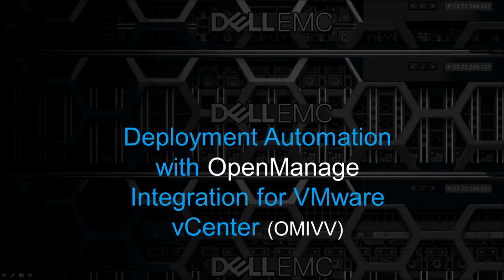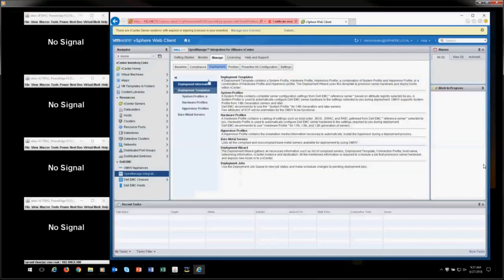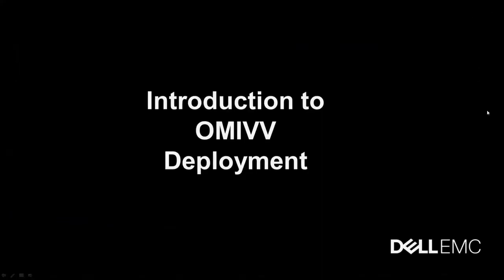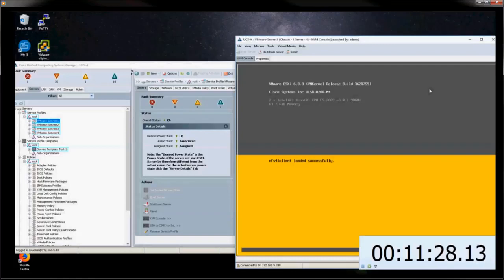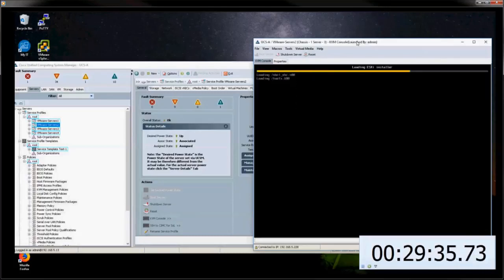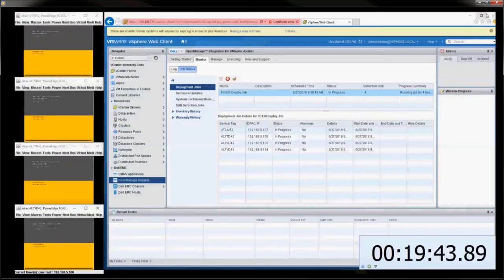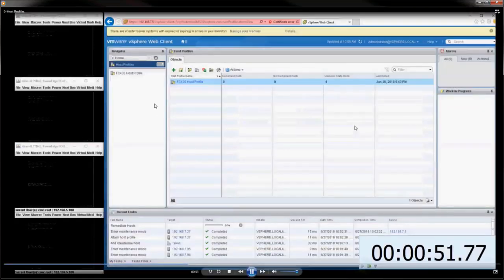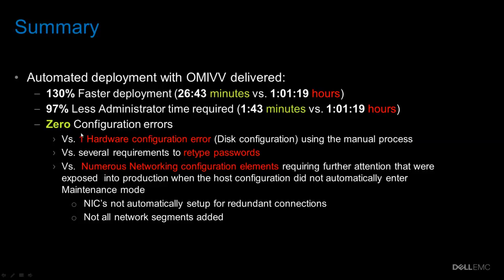Introduction to PowerEdge ESXi Deployment with OMIVV || VM Ware ESXi Development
Introduction to PowerEdge ESXi Deployment with OMIVV

Install Vmware Esxi 5.5 or Dell Customized 5.5
Hi folks,

we have 2 R610 server running with Esxi 5.1.
I have already updated the vcenter server but don't know which version i should use for the esxi upgrade,since the original installation was done by another guy.

Is this image on the R610 sitesuitable for the upgrade  VMware-VMvisor-Installer-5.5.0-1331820.x86_64-Dell_Customized_A02.iso ?

Or should i use the esxi 5.5 update iso from vmware?

Thanks,

S.B

RE: Install Vmware Esxi 5.5 or Dell Customized 5.5
Simonbb,

The difference between the 2 is just that our ESXi customized ISO has Dell drivers installed on the ISO. Whereas the Vmware ISO doesn't. Here is the link to the customized ISO

Yes it is suitable for the upgrade.

Let me know if this answers your question.

Chris Hawk

Dell | Social Outreach Services - Enterprise
Get Support on Twitter @DellCaresPro
Download the Dell Quick Resource Locator app today to access PowerEdge support content on your mobile device! (iOS, Android, Windows)

Hi,

I'm in the same case (VCenter and other tools have been upgraded to the 5.5 U1 VMware and I'm waiting for planning ESXi upgrades).

If I'm not wrong the current DELL Custom ISO listed above is not the lastest VMWare Version. It's 5.5 instead of 5.5 update 1 ? Right ?

In such of case is it better to :

upgrade with the VMWare official release 5.5 Update 1 ?
upgrade with the actual DELL Custom ISO 5.5 ?
waiting for a DELL update on 5.5 Update 1 ?

Thanks for your advices,